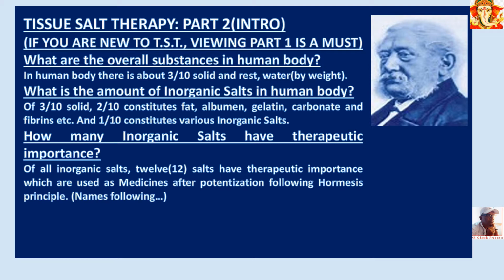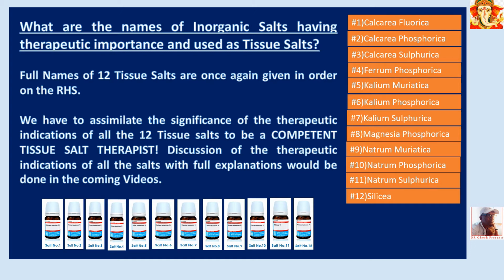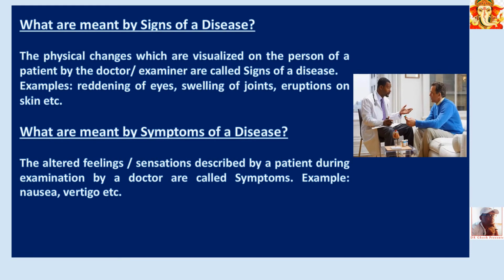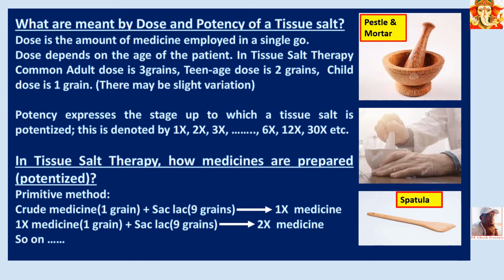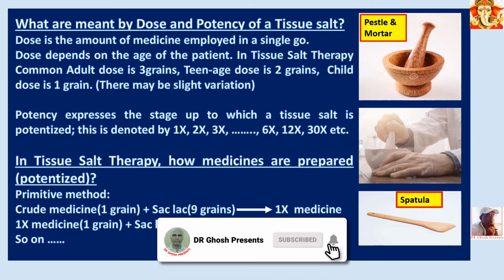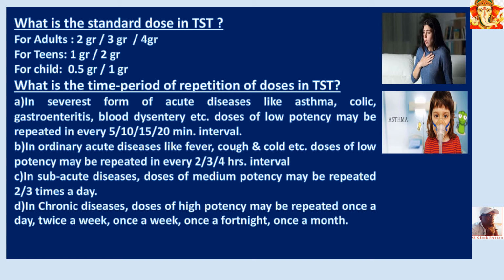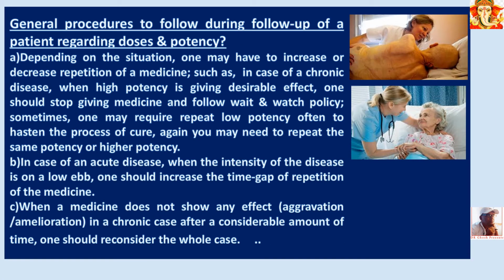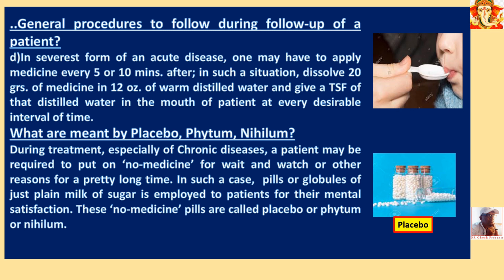TISSUE SALTS THERAPY: PART-2 (INTRO)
TITLE: TISSUE SALTS THERAPY: PART-2 (INTRO)
Hi, friends, I am DR Surajit Ghosh from Kolkata, West Bengal, India. Thank You very much !!
Please note, while preparing content, references were taken from books of DRs. Allen, Kent, Boericke, Dewey, Carey & Others.
About this video: This video is Part-2 of  THE SERIES ‘’TISSUE SALTS THERAPY”. Following   points have been described here(For details please view the video):
TISSUE SALT THERAPY: PART 2(INTRO)
What are the overall substances in human body?
What is the amount of Inorganic Salts in human body?
How many Inorganic Salts have therapeutic importance?
What are the names of Inorganic Salts having therapeutic importance and used as Tissue Salts?
What are meant by Signs of a Disease?
What are meant by Symptoms of a Disease? What are the different forms in which Tissue salts are usually employed?
What is the unit of weight of a Tissue salt?
What are meant by Dose and Potency of a Tissue salt?
In Tissue Salt Therapy, how medicines are prepared (potentized)?
What is the standard dose in TST ?
What is the time-period of repetition of doses in TST?
General procedures to follow during follow-up of a patient regarding doses & potency?
What are meant by Placebo, Phytum, Nihilum?